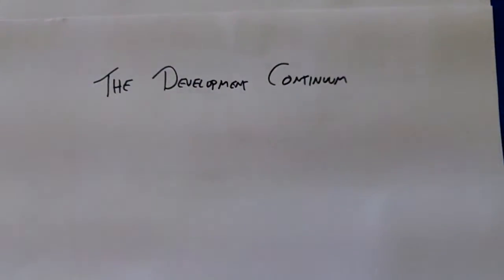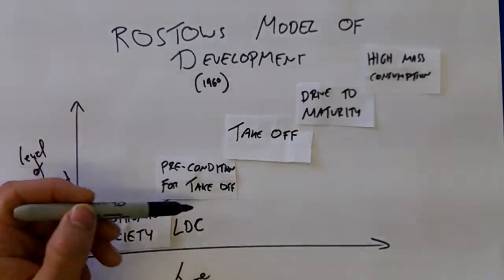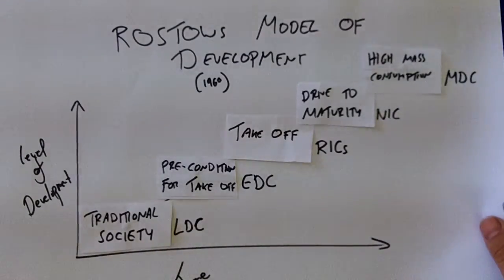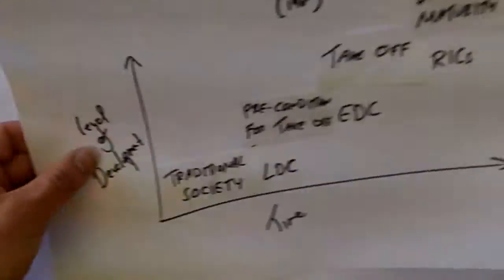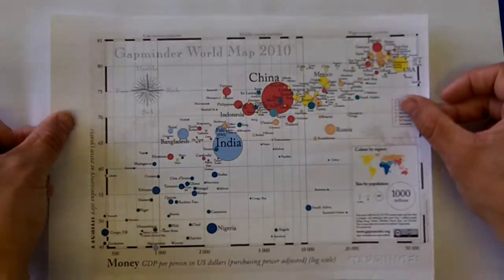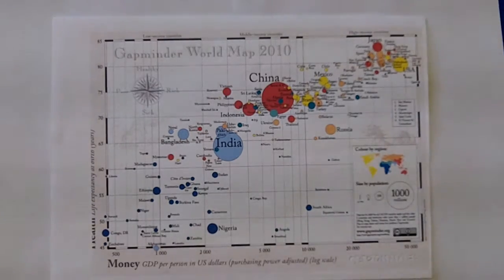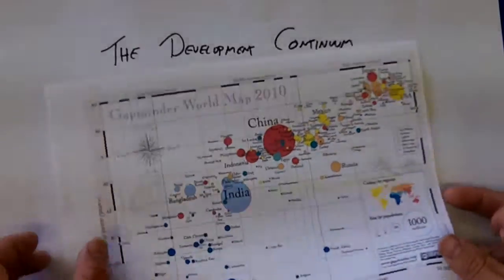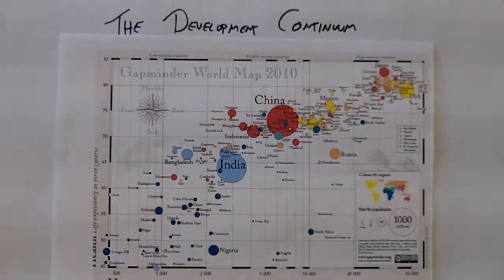Development continuum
Description